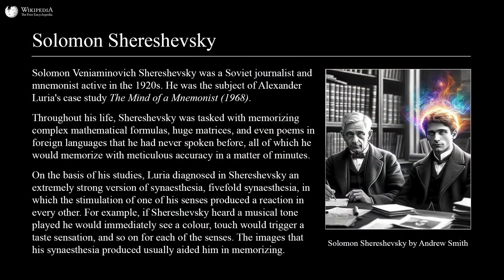The brain thinking about itself: Default mode network explained | Charan Ranganath and Lex Fridman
GUEST BIO:
Charan Ranganath is a psychologist and neuroscientist at UC Davis, specializing in human memory. He is the author of a new book titled Why We Remember.